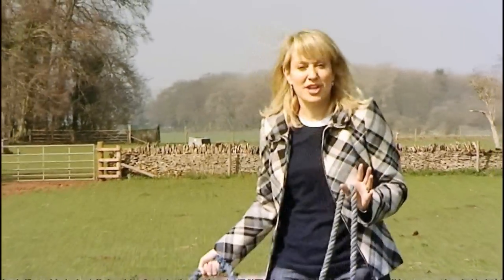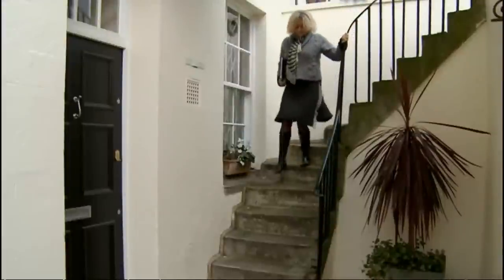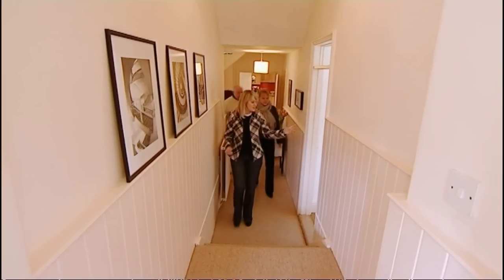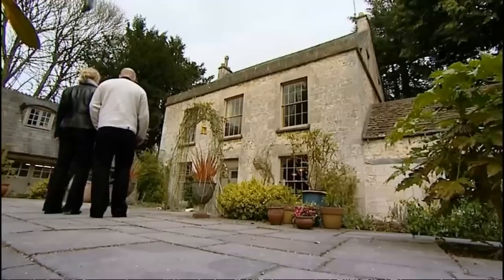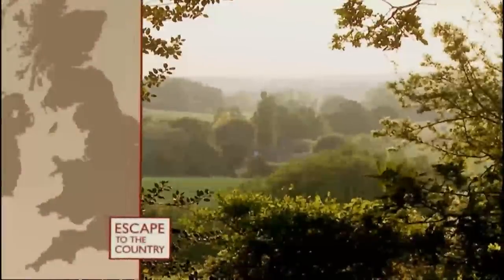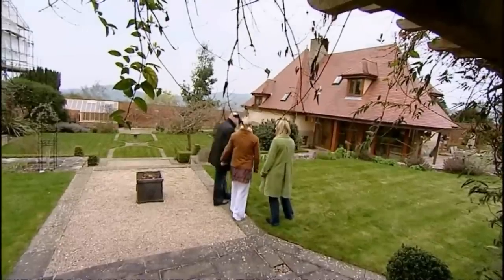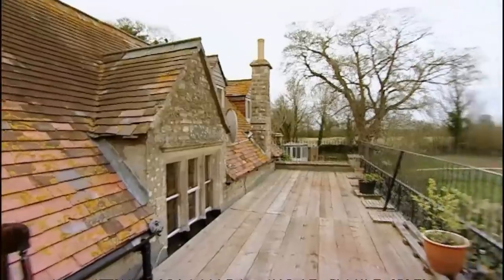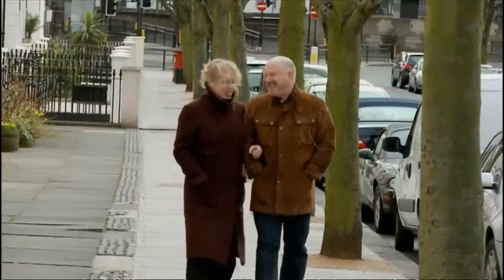UKTV 2023 - Escape to the Country - ETTC The Cotswolds